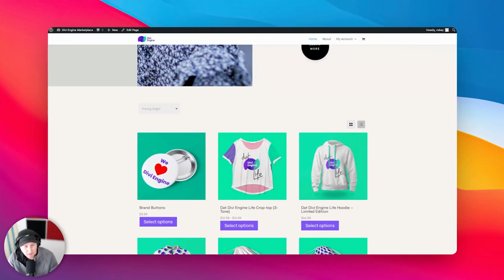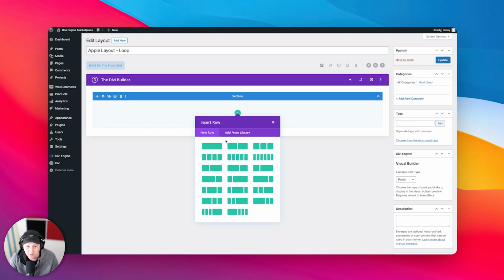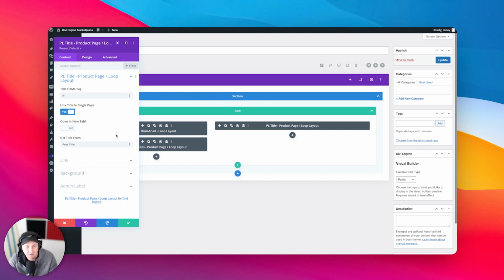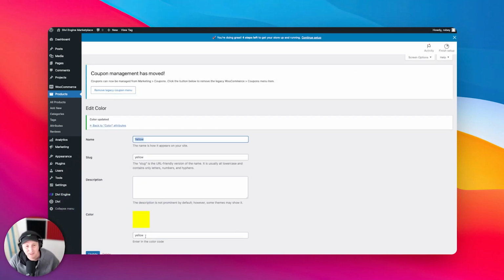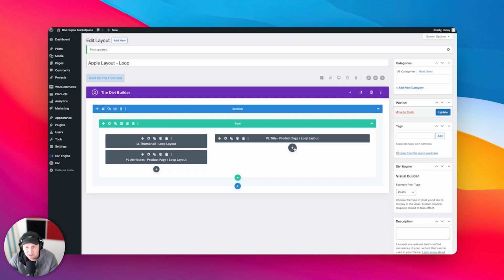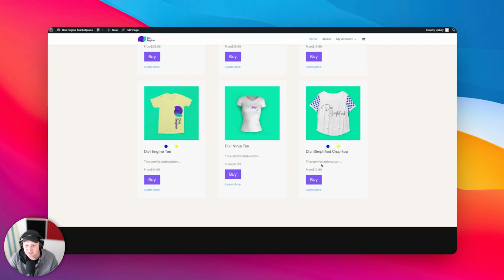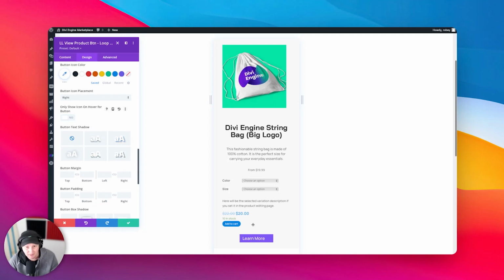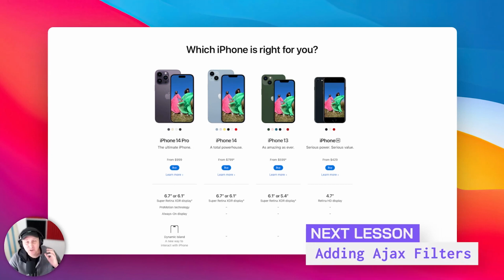Mastering E-commerce with Divi BodyCommerce: Building a Custom Loop Template - Video 12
🎥 In this detailed tutorial, part of our "Mastering E-commerce with Divi BodyCommerce" series, we explore how to create a custom loop layout for an e-commerce site using Divi BodyCommerce. The video provides a step-by-step guide to fixing alignment issues with absolute positioning, correctly setting the Z index, and crafting an Apple-inspired product layout. It includes insights into using the Divi Library for layout management, customizing product thumbnails and attributes, enhancing style and functionality, and troubleshooting common issues. Learn the secrets of switching between list and grid views effectively to enhance your e-commerce site's user experience.

🔍 What You'll Learn:

Correcting layout alignment and positioning
Building an Apple-style product layout
Utilizing the Divi Library for efficient layout management
Customizing thumbnails and product attributes
Styling adjustments for visual appeal and functionality
Troubleshooting tips for a seamless layout
Implementing list and grid view toggles in layouts

👇 Drop your questions and feedback in the comments section below. We love hearing from our viewers!